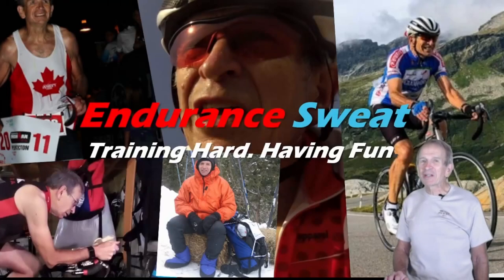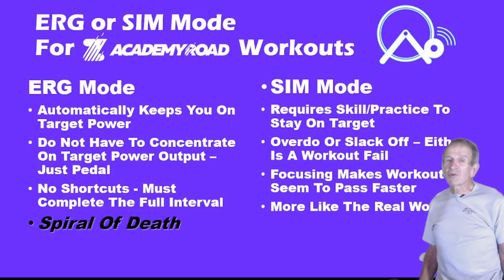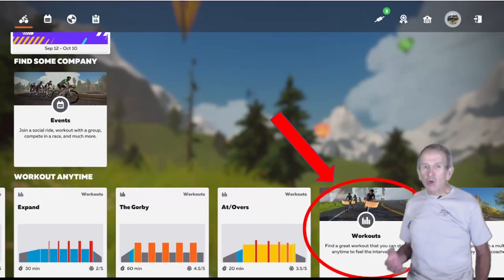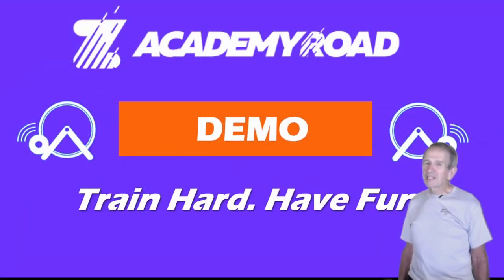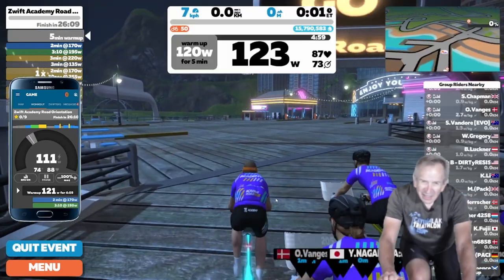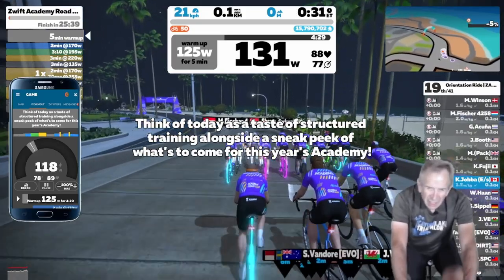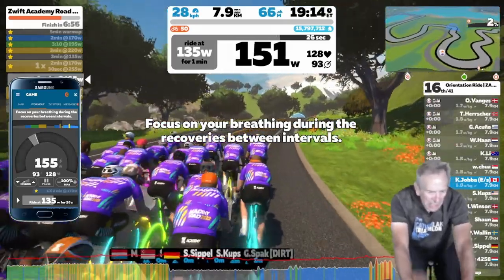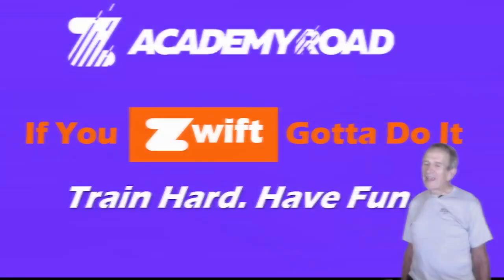Zwift Academy Erg Mode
Zwift Academy - Erg Mode?  Sim Mode?  Description of each.  Advantages of each.  And how to select each mode.   Give each mode a try during the Zwift Academy Orientation Rides.  Then sign up and Train Hard and Have Fun while doing the Zwift Academy.